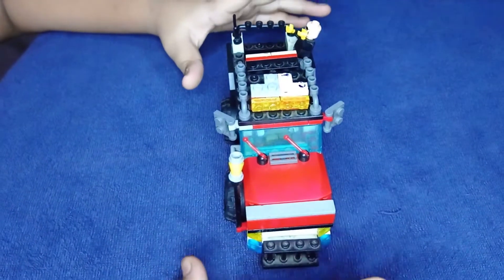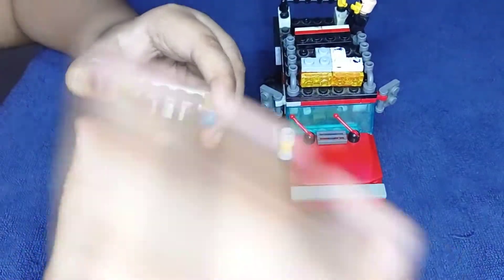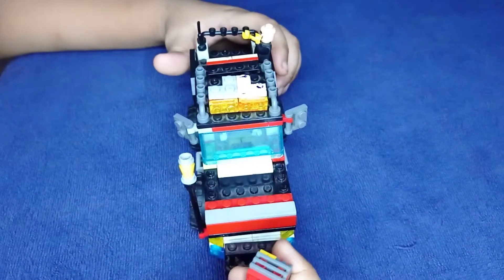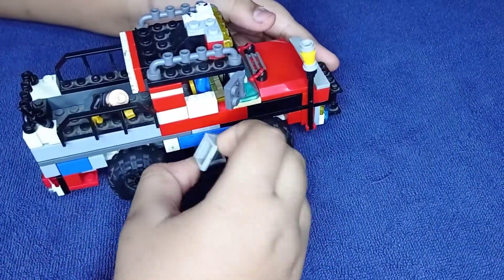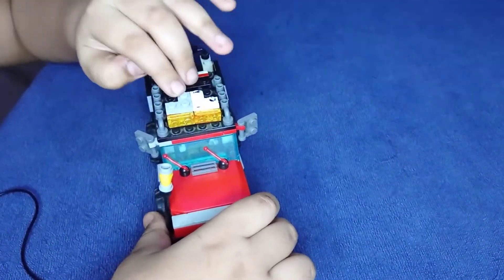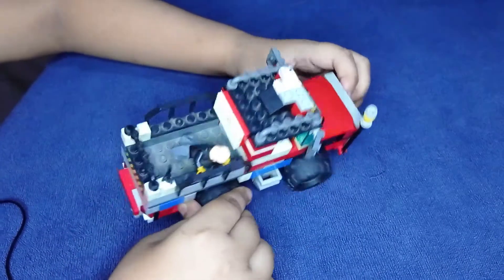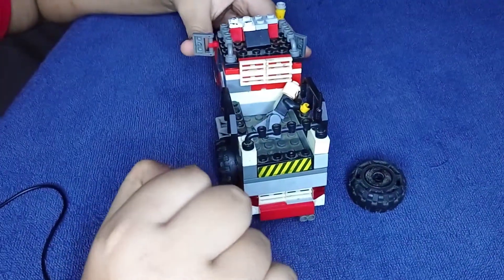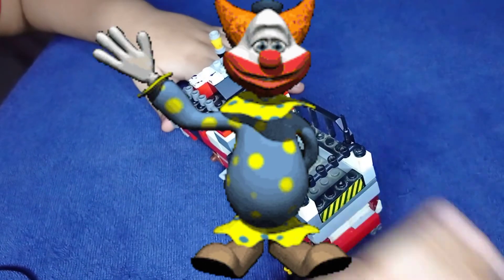LEGO pickup truck !🚙🚙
In this video I will introduced my new lego pickup truck. Hopefully everyone enjoyed my vedio.
After watch this video please -